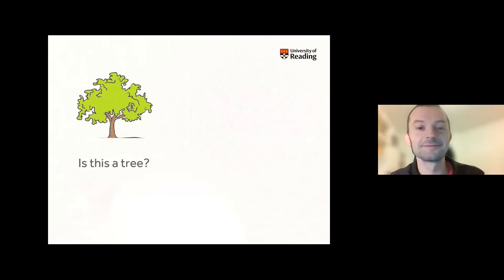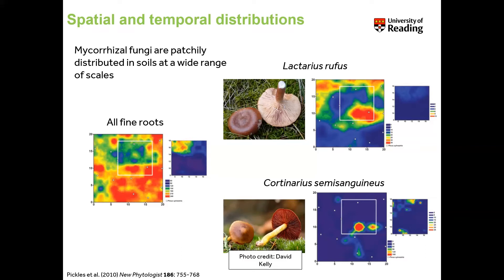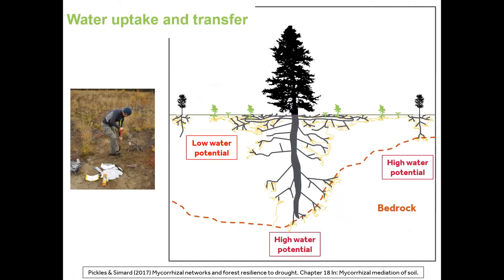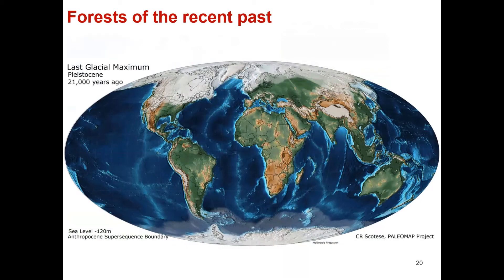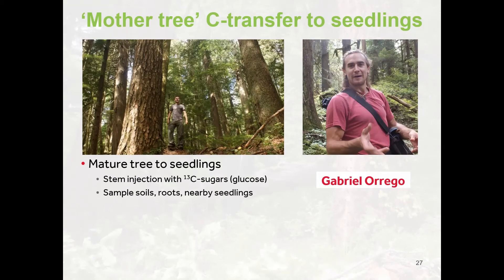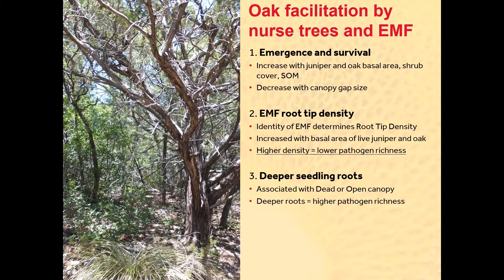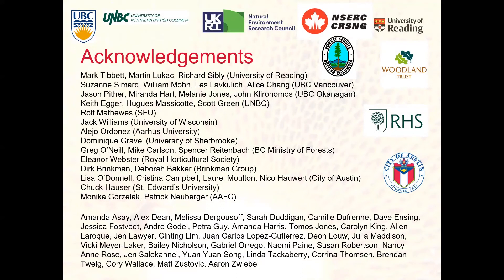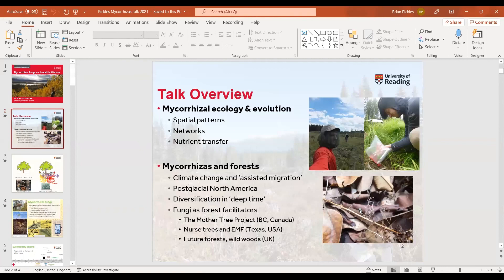Mycorrhizal Fungi as Forest Facilitators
Join us during our Sit Back Seminar: Mycorrhizal Fungi as Forest Facilitators with Dr. Brian Pickles, Associate Professor of Ecology at the University of Reading, UK. Drawing from his experience in the lab and the field, Brian will introduce mycorrhizal symbiosis and how these complex and diverse networks influence forest ecology. He will also discuss how carbon is transported through these networks, how they impact seedlings, and how fungi may have helped the migration of trees North after the last ice age.